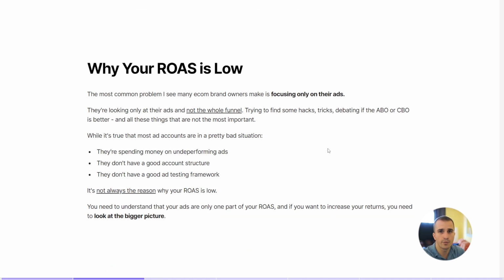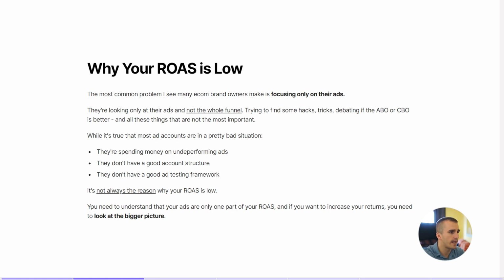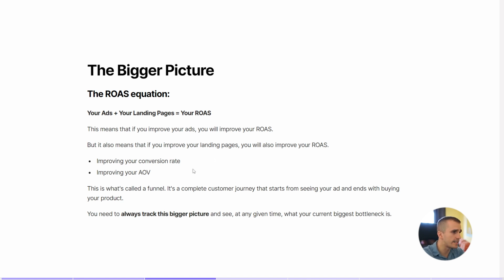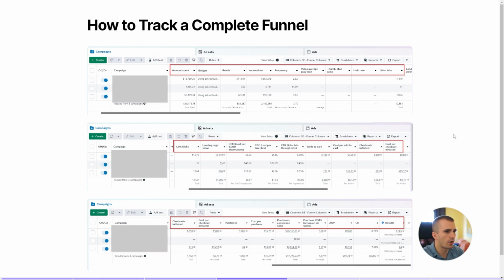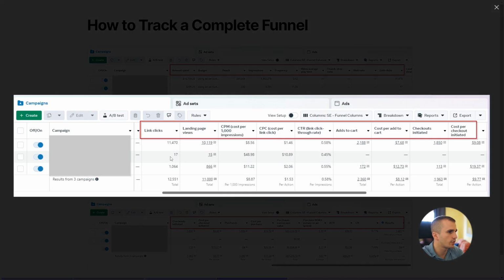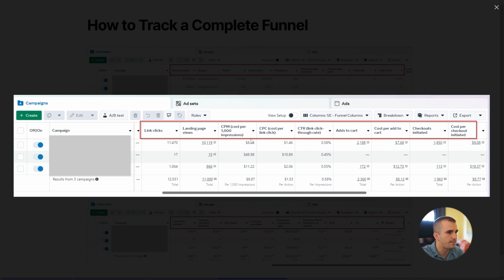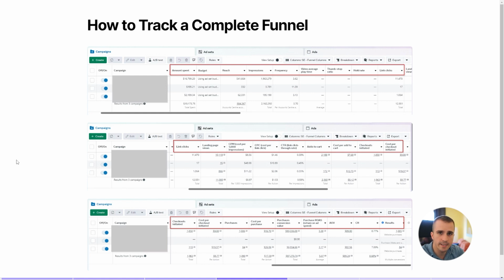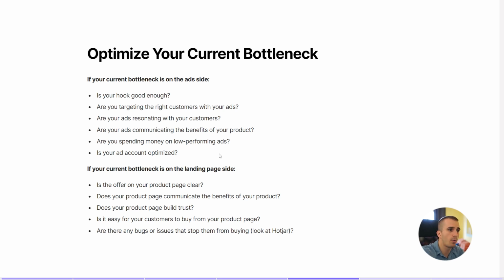How To DOUBLE Your ROAS Without Touching Your Ads (Facebook Ads)